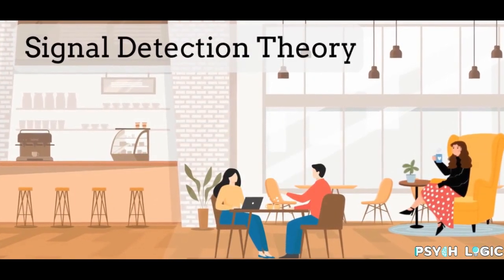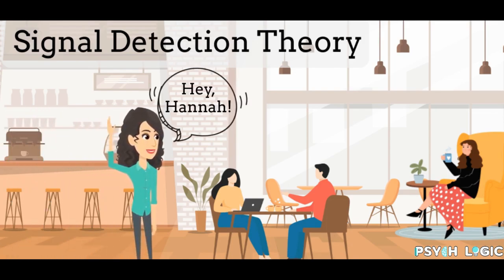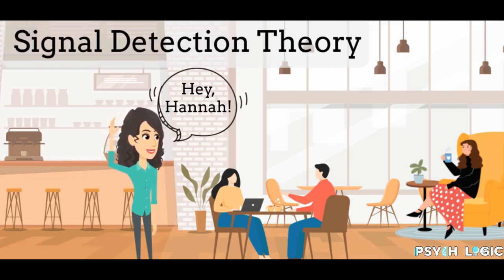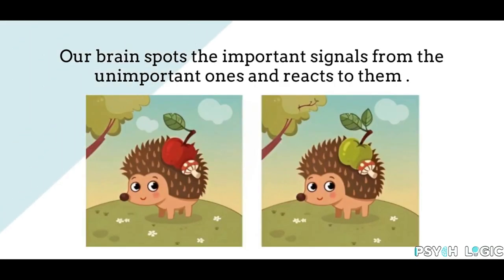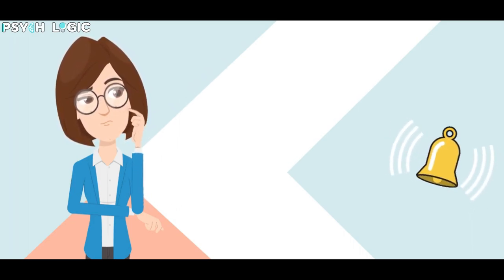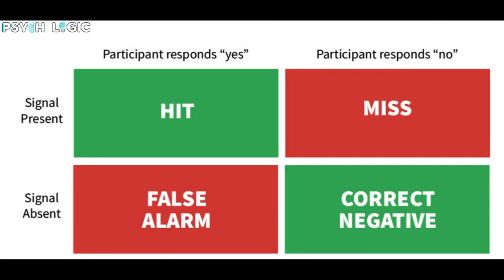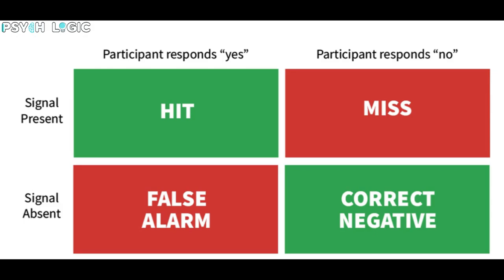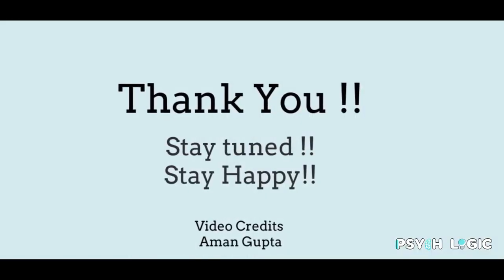Signal Detection Theory | Cognitive Psychology | for NET JRF UPSC MA/ BA (Psychology) CUET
Welcome to Psychlogic - Where We Unravel the Secrets of the Mind

Ever wondered how our brains sift through the constant signals bombarding us? It's like solving a thrilling mystery, and Gustav Fechner's Signal Detection Theory is the treasure map we follow!

Join us on an exhilarating journey where we take Fechner's brilliant theory and make it an adventure for your curious mind.

 Discover how your brain acts as a detective, just as Fechner envisioned, making decisions, spotting patterns, and navigating a sea of uncertainty.

Topics that we have already covered in the Developmental Psychology Lecture series are:

Whether you're a psychology enthusiast, a student eager to dive into Fechner's world or just a curious mind, our videos are here to turn learning into an exciting quest. We are on a journey of making the concepts of Cognitive Psychology easy and interesting for you.

Join us as we venture into the incredible world of perception, inspired by the genius of Gustav Fechner's Signal Detection Theory. Prepare to be amazed!

🎶 Immerse yourself in the captivating melodies of Whitesand:
🎶 1: Composer: Whitesand (Martynas Lau)
🎶 3: Composer: Whitesand (Martynas Lau)